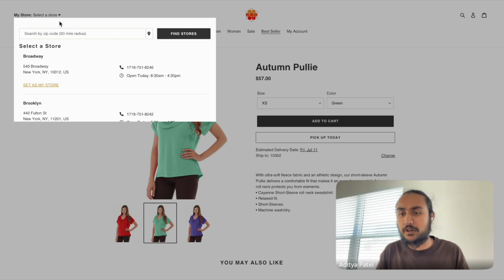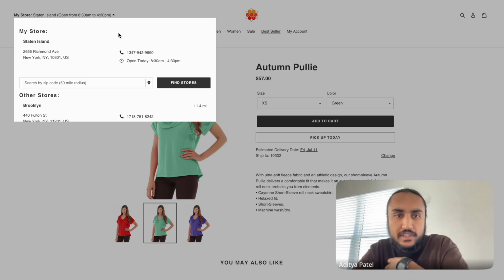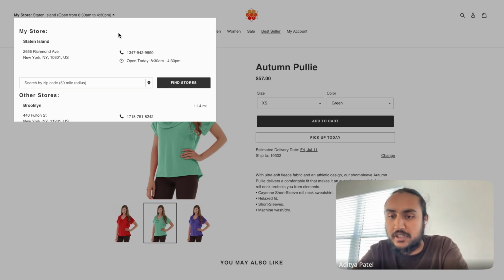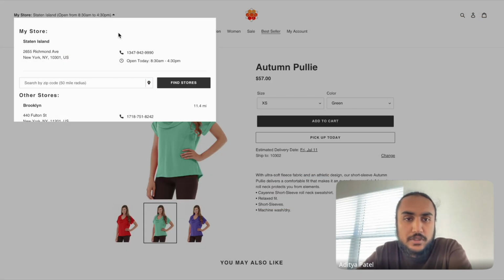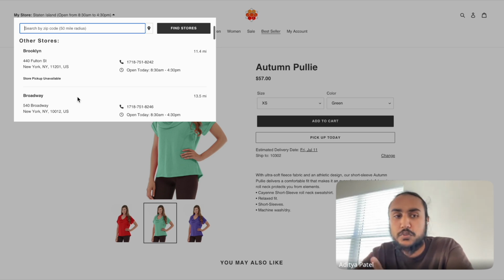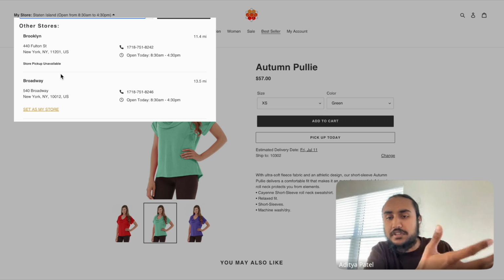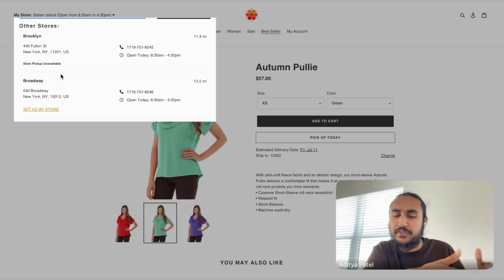Making pickup simpler for customers with My Store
Making pickup simpler for customers.

With "My Store," customers can choose and save their favorite pickup location from the list of available stores, no need to search every time.

They see a curated list of pickup stores based on zip code or browser location, along with day-specific hours to know exactly which store works best for same-day pickup.

In this video, Aditya Patel from our team walk through how it works.